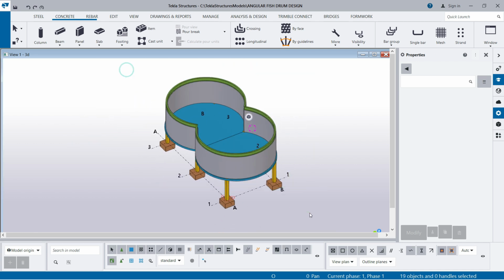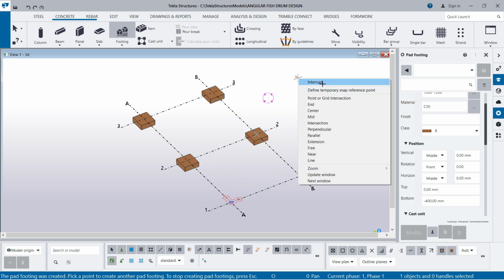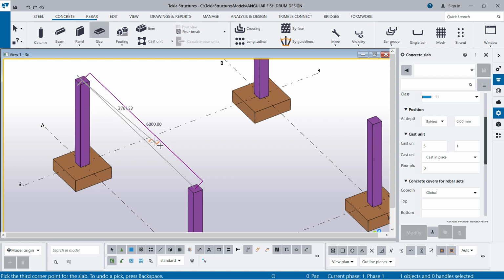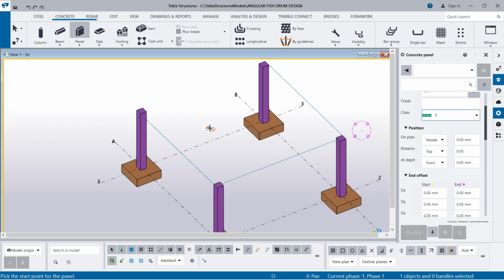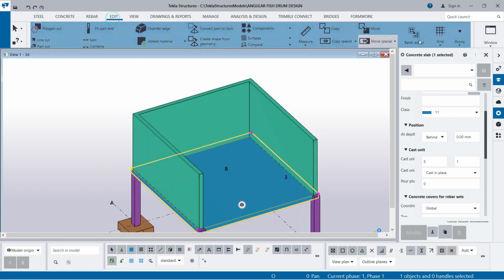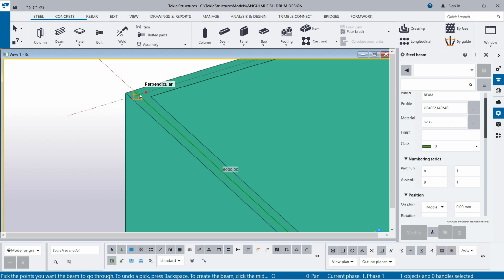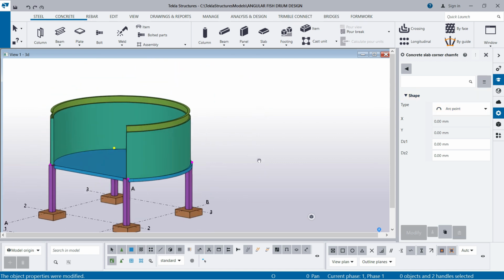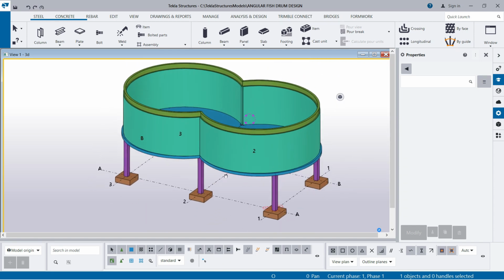TEKLA STRUCTURE ELEVATED RCC FISH DRUM DESIGN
Soft-Reason Soft-Reason Soft-Reason Soft-Reason Soft-Reason Soft-Reason
The video on this channel aim at educating Civil Engineers and Architects on the the use of CADDs software's Programs that will help them to complete their daily structural design work at ease. The software's are Revit, Sap2000, Protastructure, Etabs, Teklastructure, AutoCAD, Staadpro, TeklaTeed, and many more.
This software fast track the modeling, analysis and design of building and other Civil Engineering Structure. All videos on this channel are great and life changing for a draftsman.